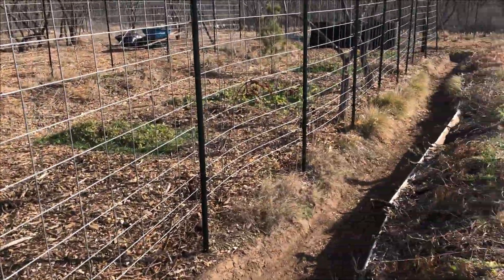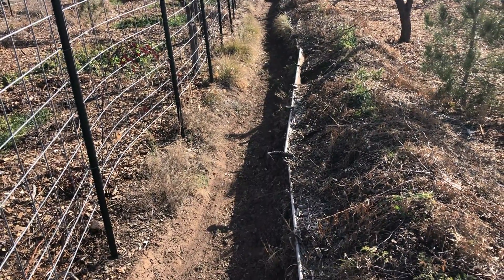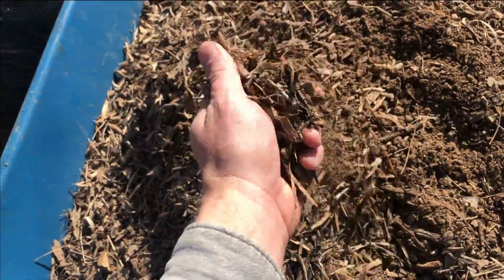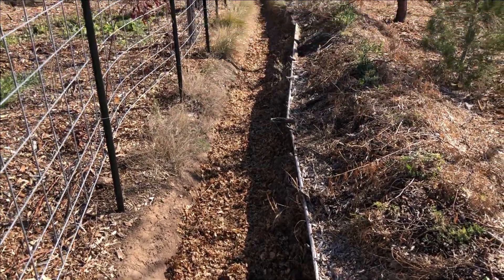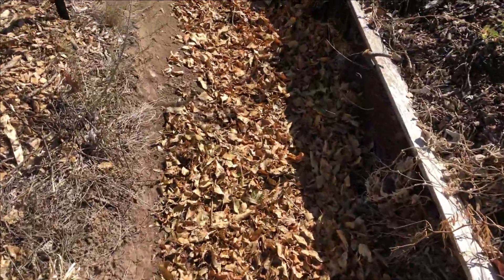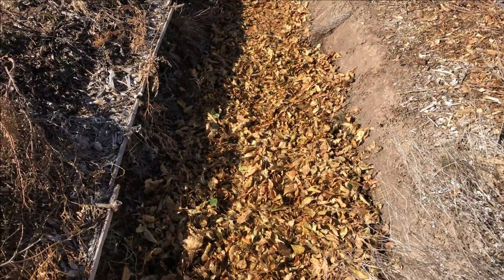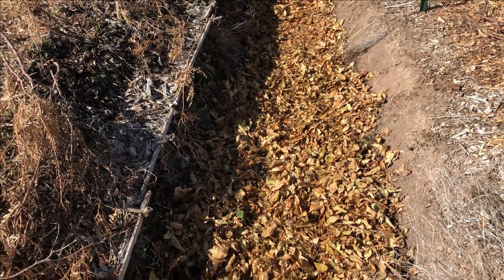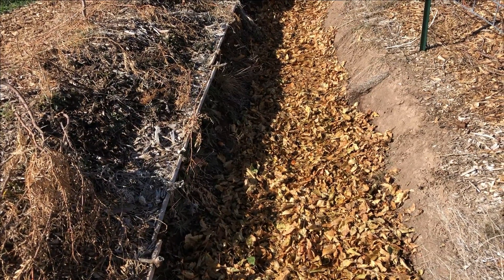Leaves in Swales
I put a light layer of leaves at the bottom of both my bare garden swale ditches. I'll see what impact this has on the swale's primary function of collecting and sinking rain water.